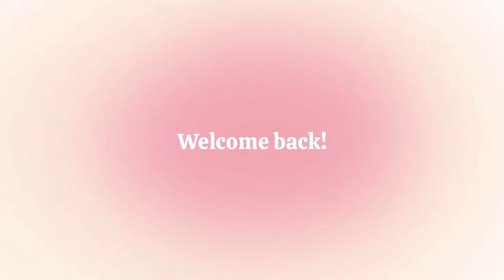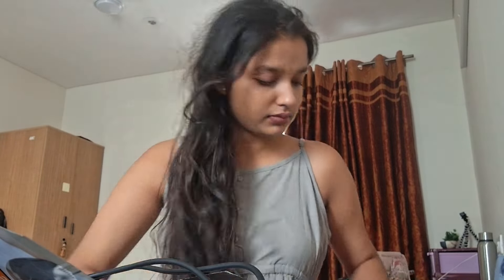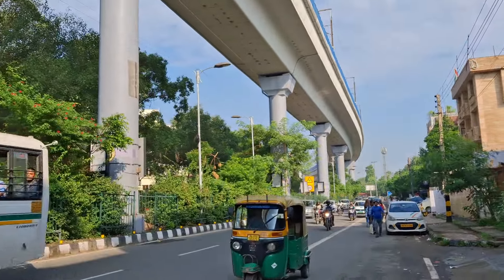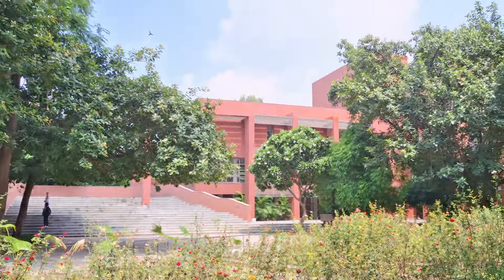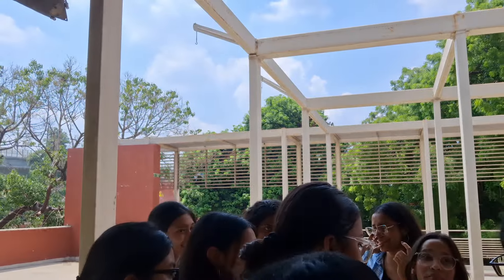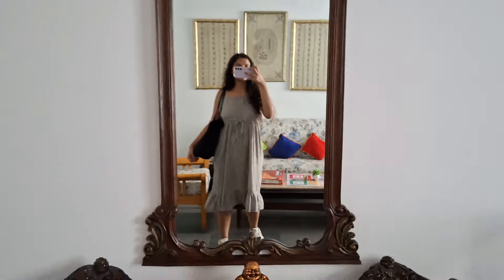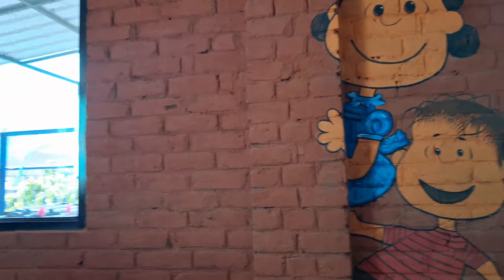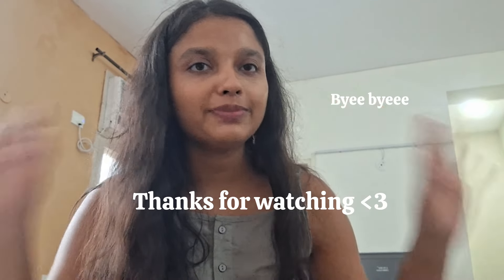A day in my life as a COLLEGE STUDENT 💕📚💌| Season 1 Ep.2| LSR| Delhi University